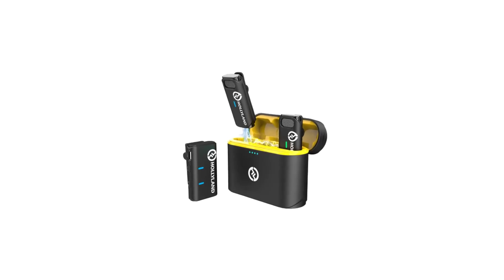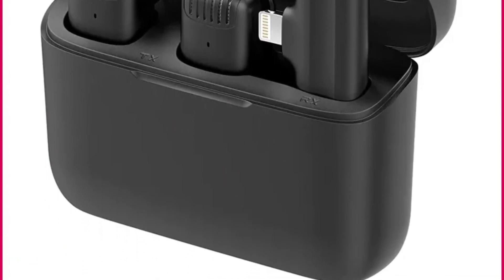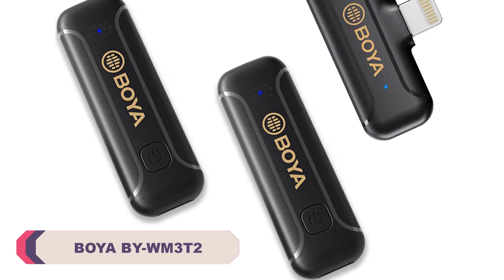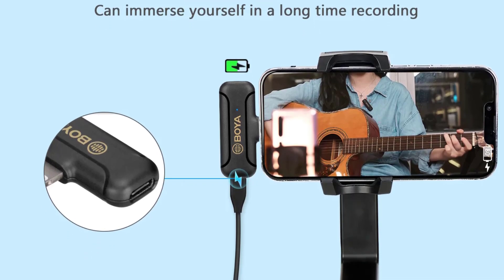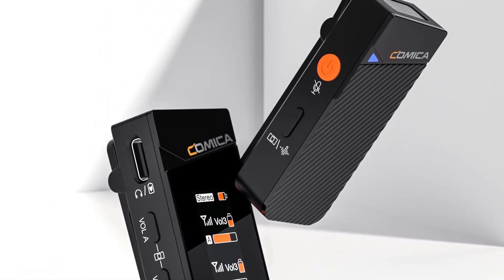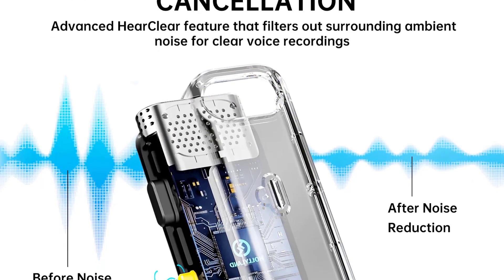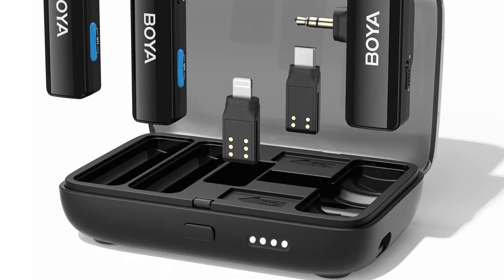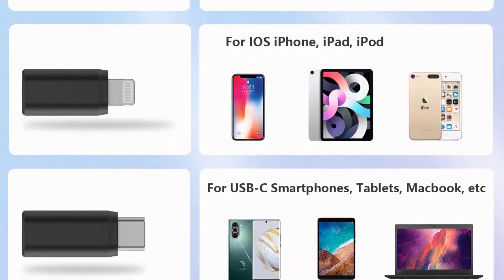✅Top 5: Best Wireless Lavalier Microphones 2023 (Buying Guide)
✅Top 5: Best Wireless Lavalier Microphones 2023 (Buying Guide). In this video, we review the Top 5 Best Wireless Lavalier Mini Microphones available in the market. Here are the Top 5 Best Wireless Lavalier Mini Microphones.
Top 5 Best Wireless Lavalier Mini Microphones:
► 100 Best Wireless Lavalier Mini Microphone

► 5. Ulanzi J12 Wireless Lavalier Microphone

► 4. BOYA BY-WM3T2 Wireless Lavalier Microphone

► 3. Comica Vimo C 2.4G Wireless Lavalier Microphone

► 2. Hollyland Lark M1 Wireless Lavalier Microphone

► 1. BOYALINK Wireless Lavalier Microphone

⏱️TIMESTAMPS⏱️
0:00 Intro
0:44 Number 5: Ulanzi J12 Wireless Lavalier Microphone
1:47 Number 4: BOYA BY-WM3T2 Wireless Lavalier Microphone
3:07 Number 3: Comica Vimo C 2.4G Wireless Lavalier Microphone
4:19 Number 2: Hollyland Lark M1 Wireless Lavalier Microphone
5:19 Number 1: BOYALINK Wireless Lavalier Microphone